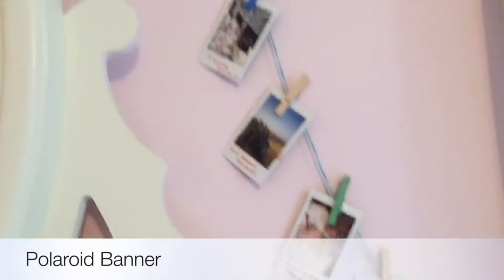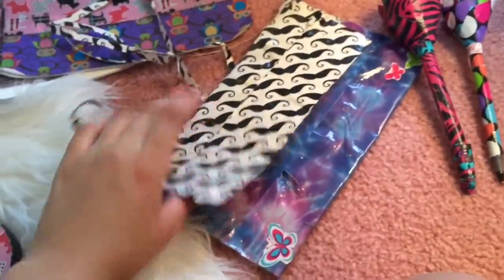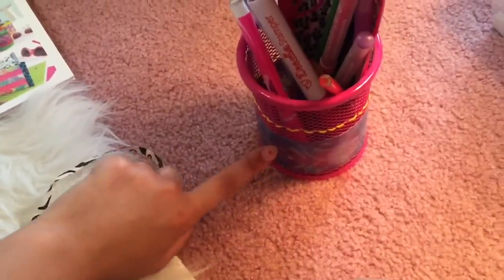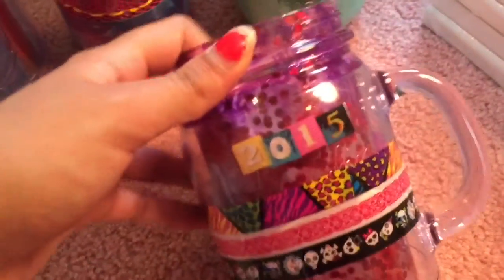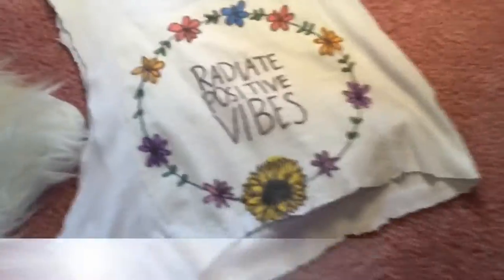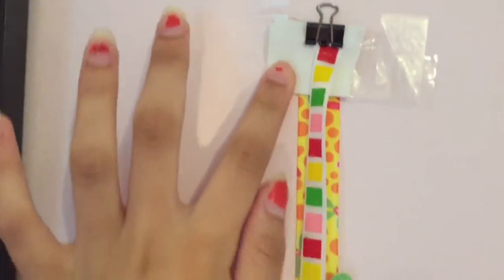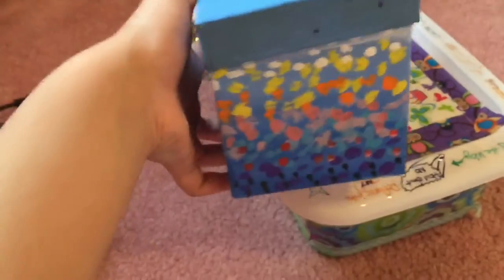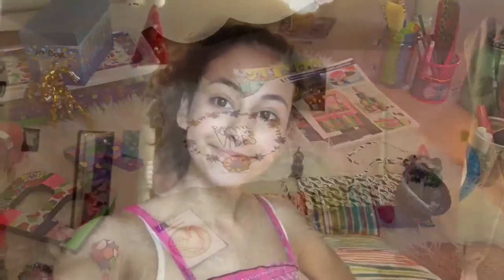20 DIYs & Things to Do When You get Bored!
20 DIYs & Things to Do When You get Bored!
This is the second video in my DIY Art Video Series! It is a mini series with 3 long videos. This is the first video showing you a  whole bunch of DIYs. If you guys are ever bored try a few of these the are so easy to do! All of the supplies I used for these DIYs are shown in my Art Supply Collection Video!
filmed & edited on my iphone 6